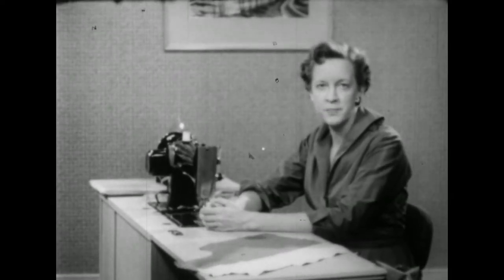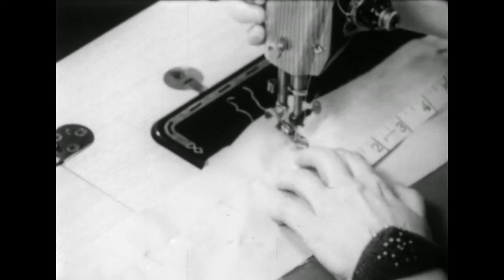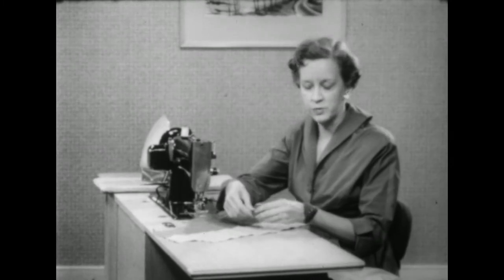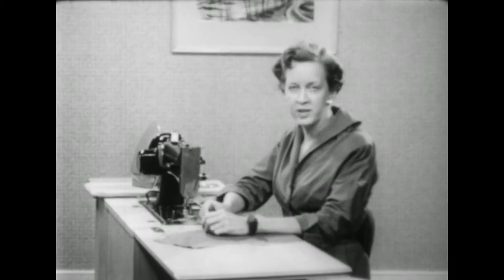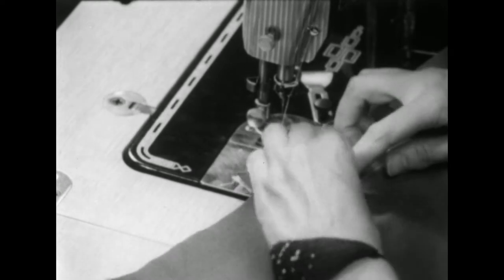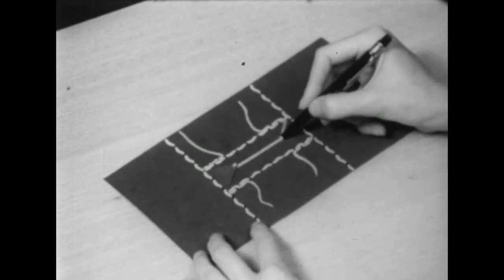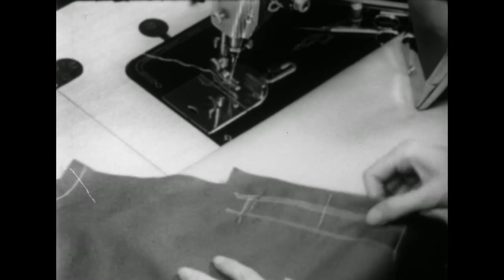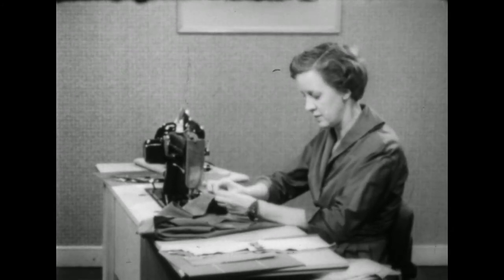(AV06933) Sew Easy #16, Bound Buttonholes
Ways to make bound buttonholes.
Date: 1954
Original Format:16mm B/W positive
Original Digital Format: 2K DPX